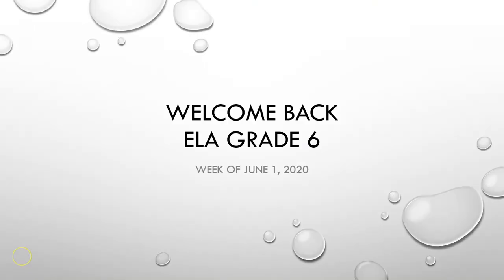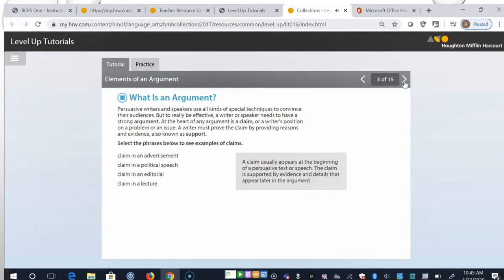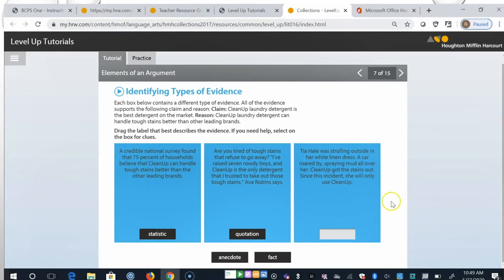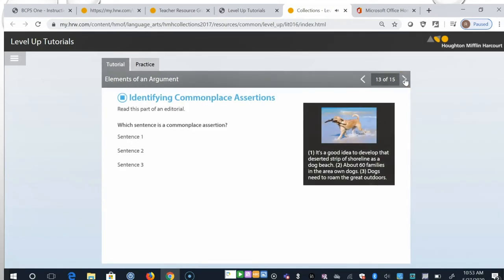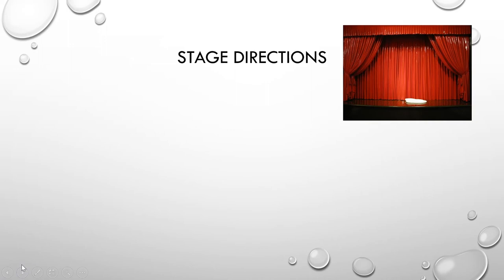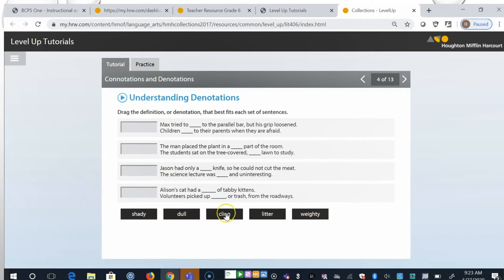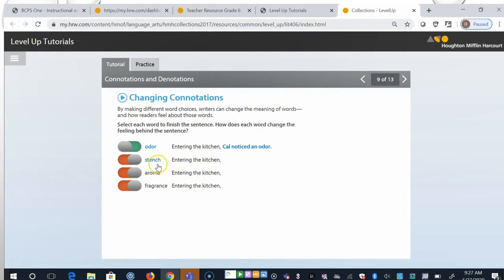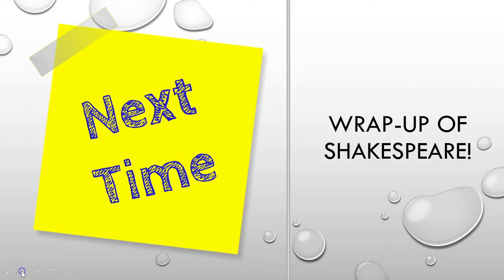BCPS Teacher Lessons - Grade 6/6GT ELA Ep6 6-4-20